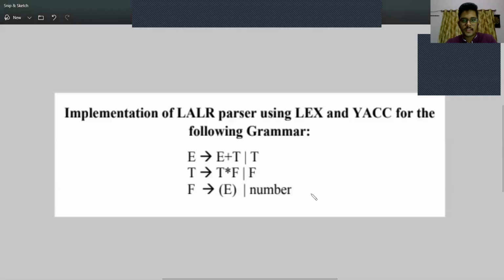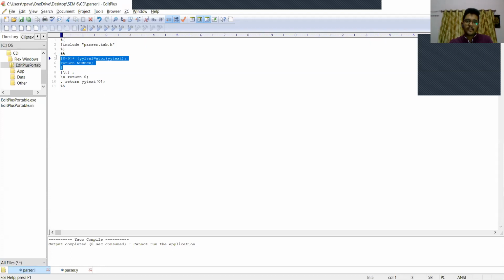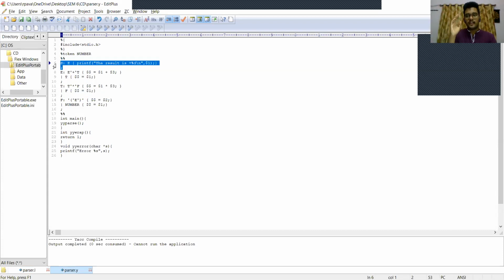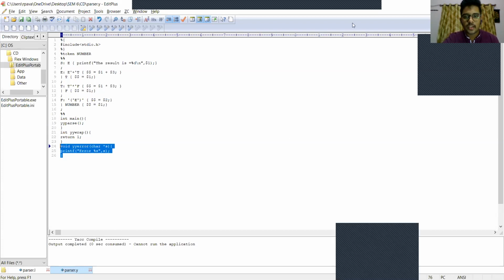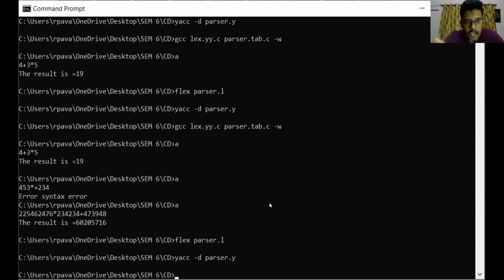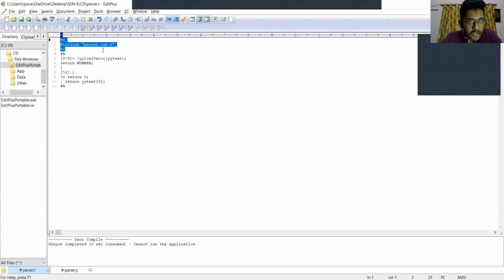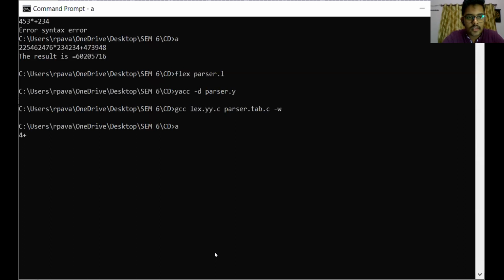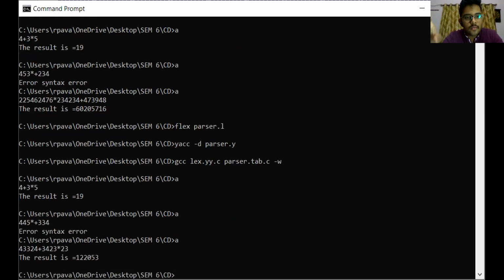Implementation of LALR parser using LEX and YACC for thefollowing Grammar:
This is on the Grammar I'll be proceeding with
E → E+T | T
T → T*F | F
F → (E) | number

This Falls on the Number 8 in the List